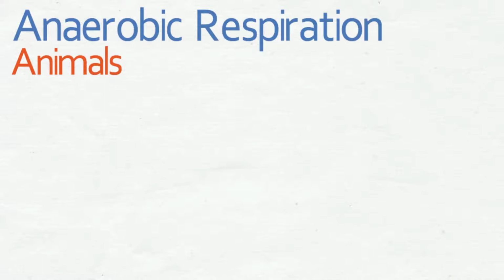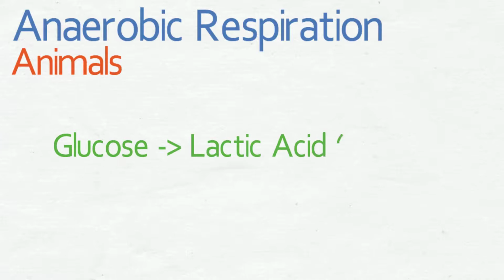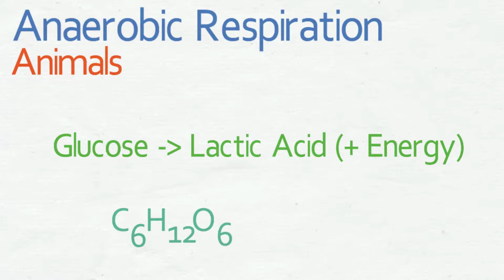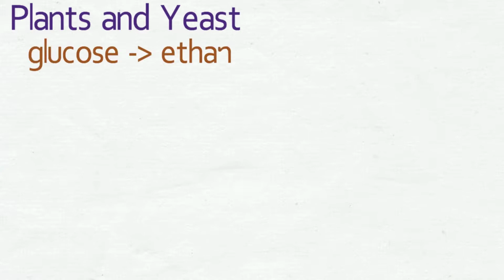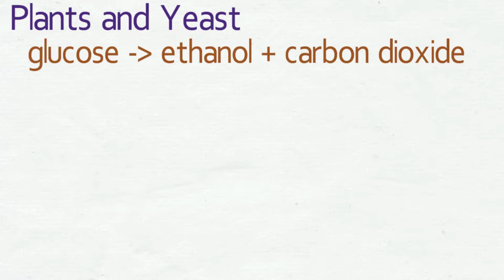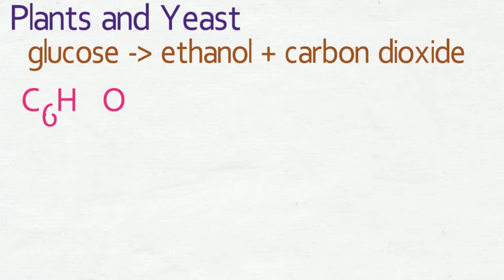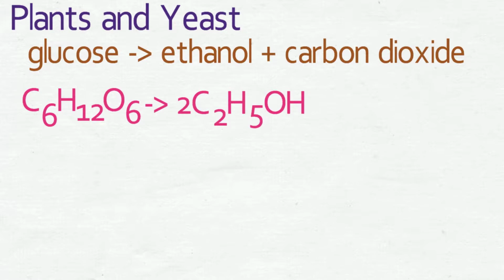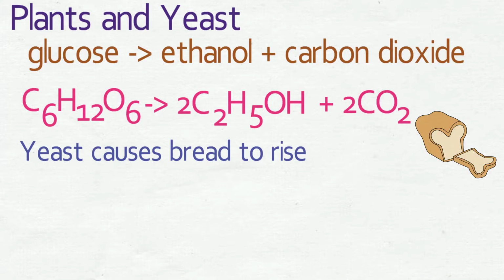GCSE Biology - Anaerobic Respiration Plants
There is more content, quizzes and past papers on the website, which is